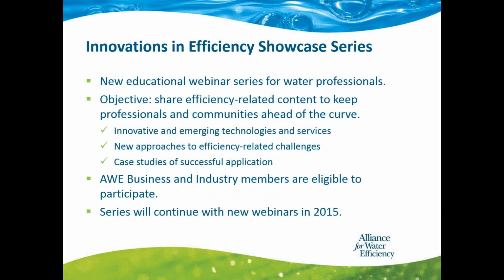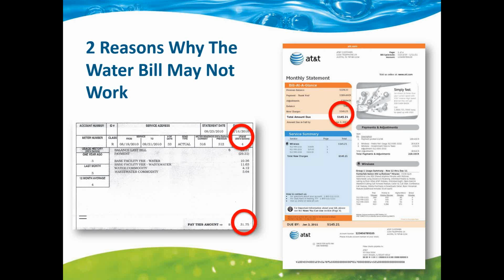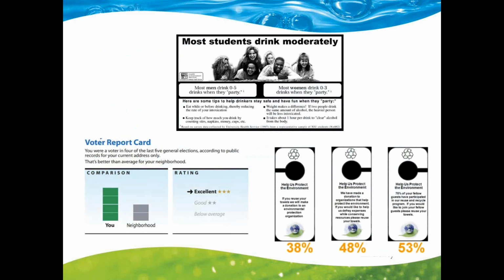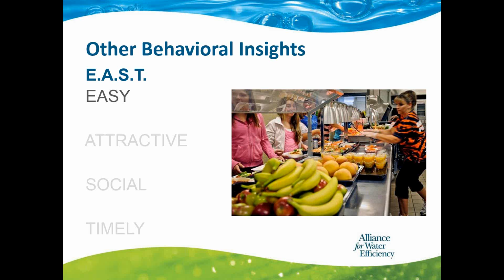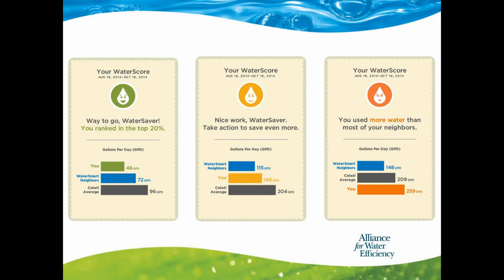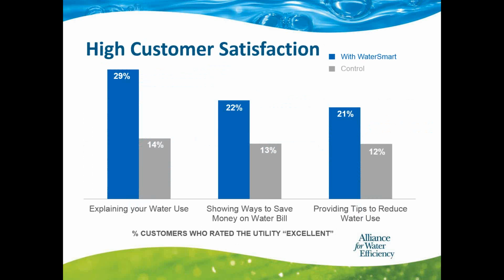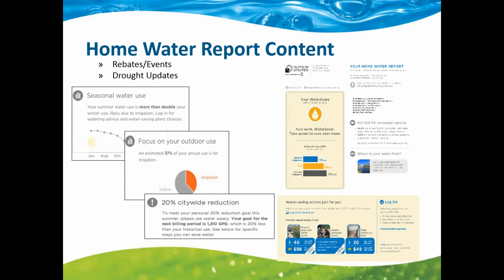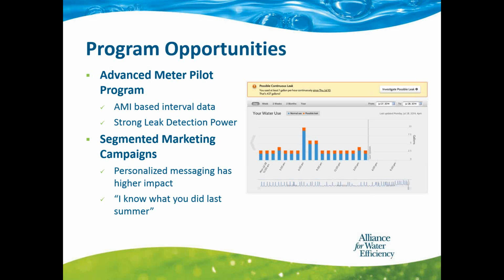AWE Webinar - Merging Technology and Science to Instill a Water Ethic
This webinar showcases two AWE members who are merging technology and scientific findings to help create smarter water consumers at home and in the classroom.  Showcase 1: Lessons for Water Managers from Behavioral Science, demonstrates how WaterSmart Software partners with communities to apply behavioral science insights and achieve efficiency objectives.  Showcase 2: Educating Efficiency and the Role of STEM, shares the STEMhero curriculum that teachers and school districts are using in places like Milwaukee to help instill the lessons of water efficiency in the next generation.